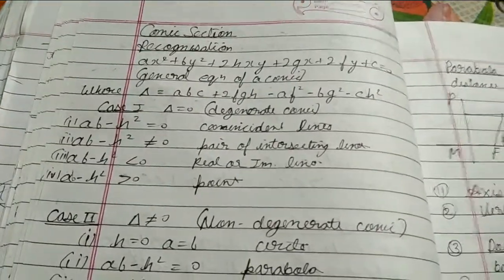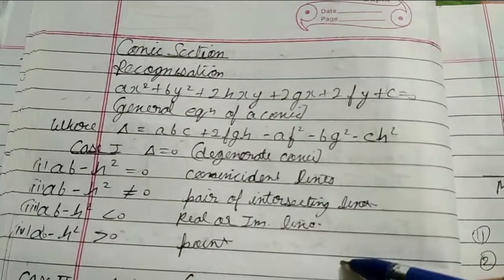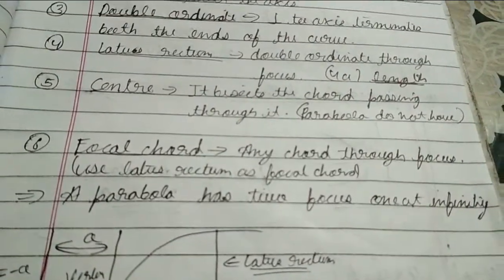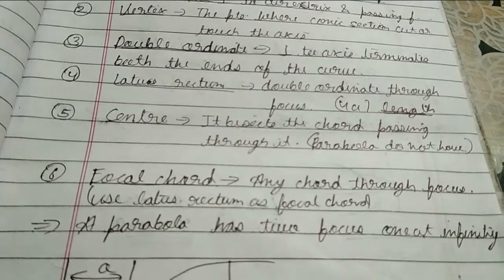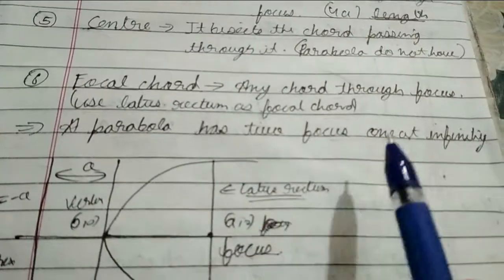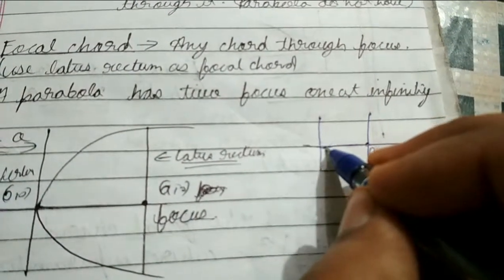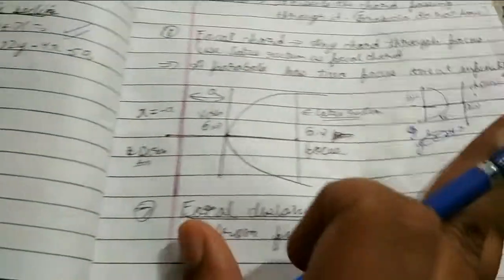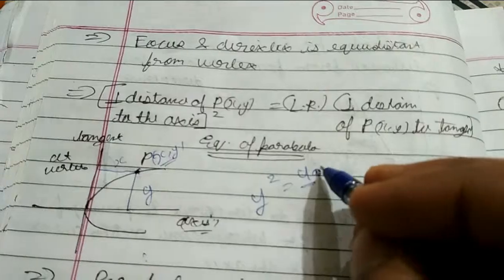Parabola: BITS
Includes all points.